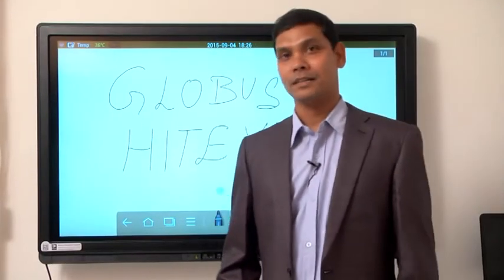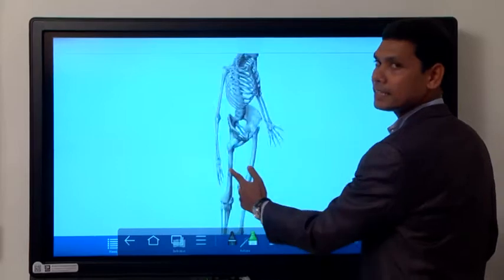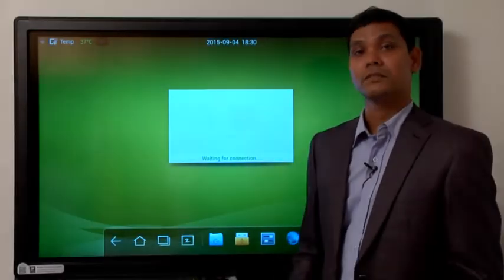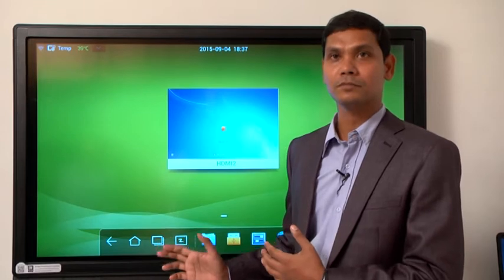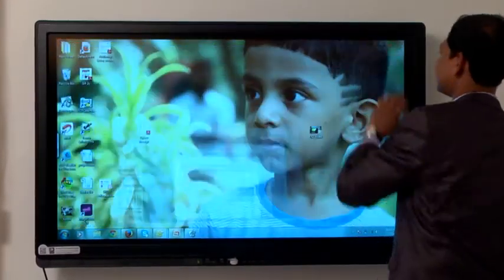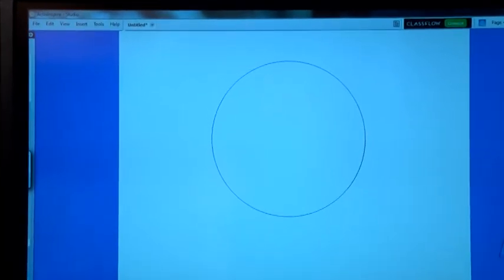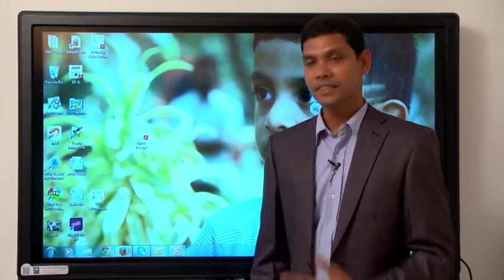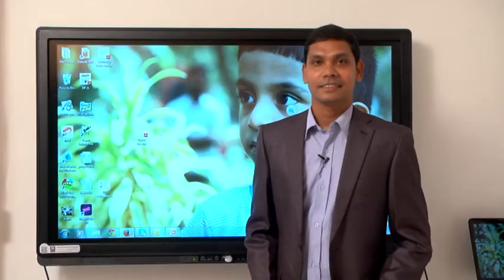Multi touch interactive LED panel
Multi touch interactive panel, 50 " built in Android, Built in Speakers, WiFi, 10 touches